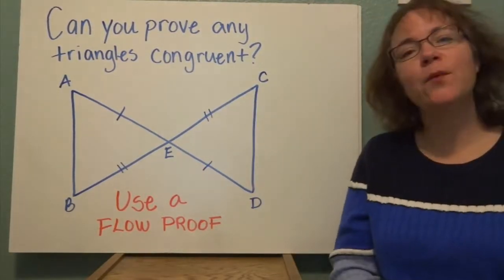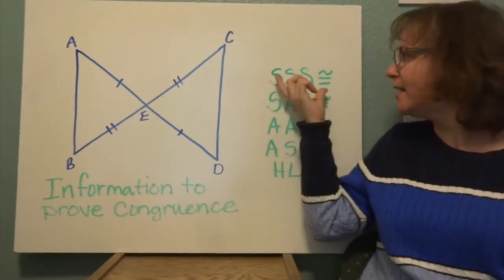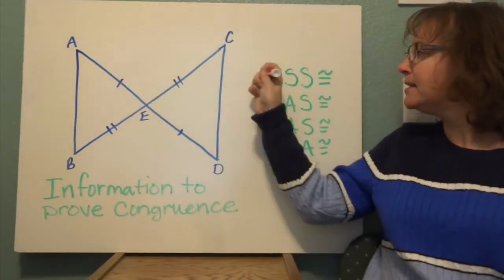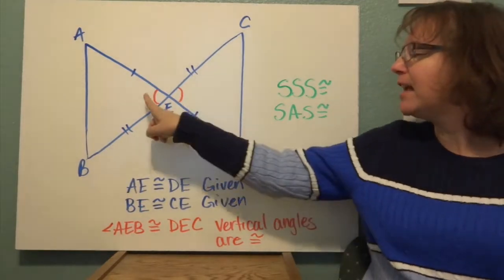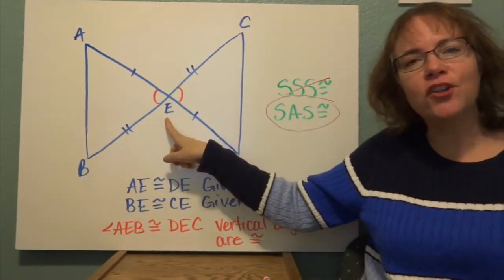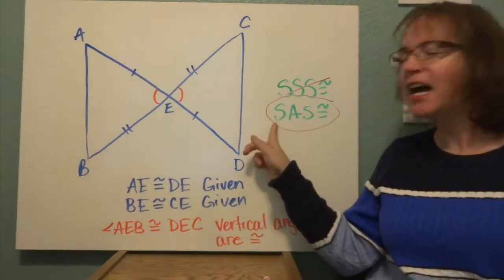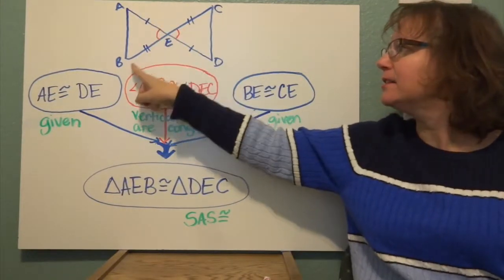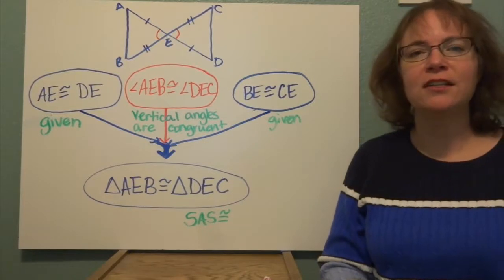Flow Proof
Demonstrating how to create a basic flow proof using triangle congruence